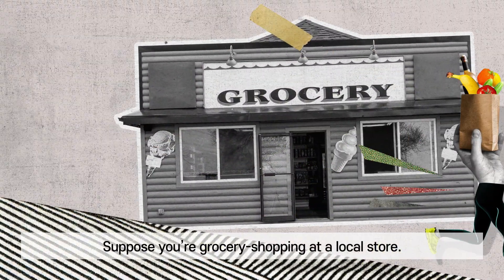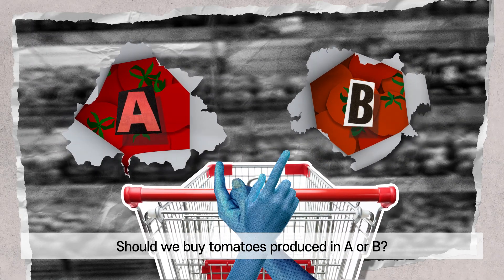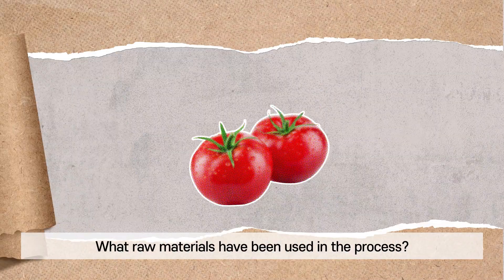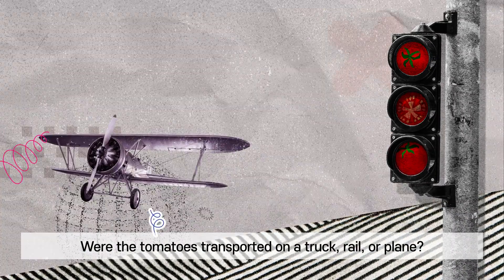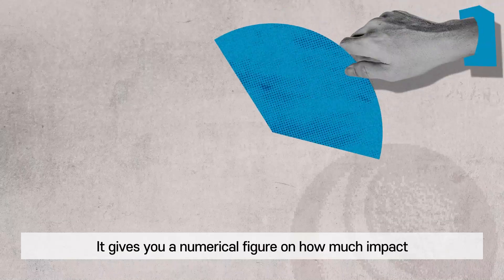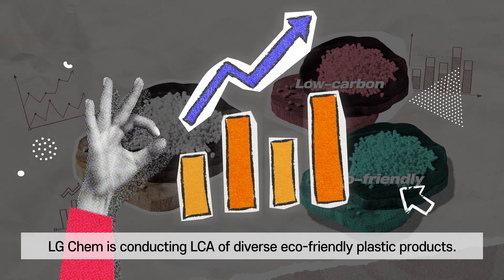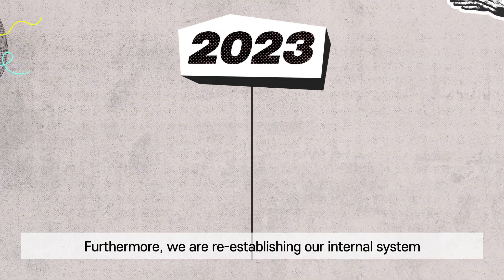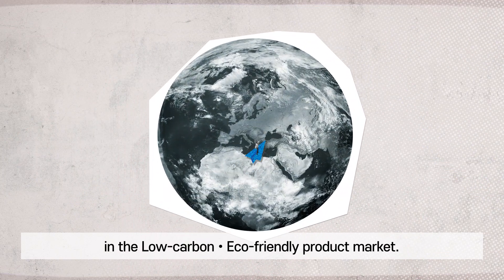To evaluate environmental impact, LCA! ESG for All ep.03 Life Cycle Assessment [LG Chem Global]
How much do the products we use affect the environment?
Life Cycle Assessment (LCA) can give you the answer!
Learn more about how LG Chem implements the LCA.